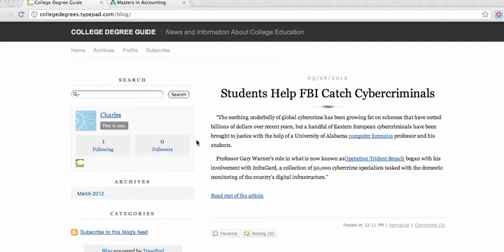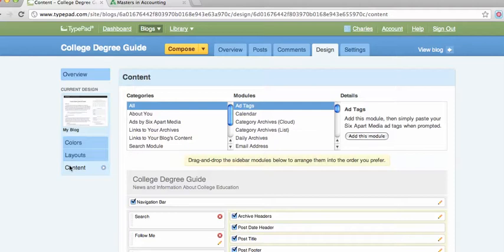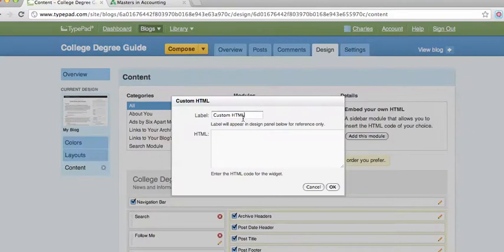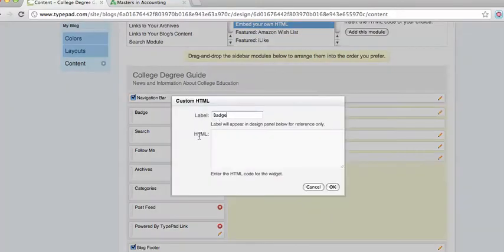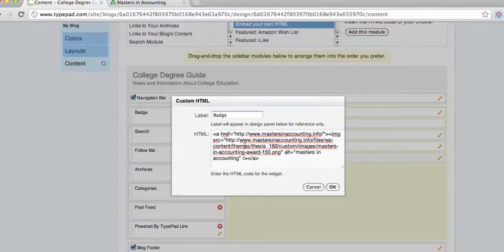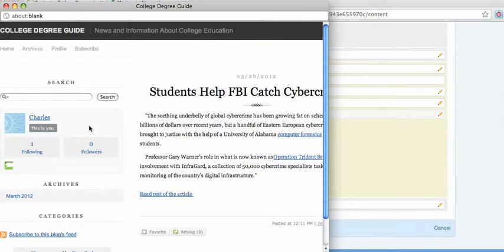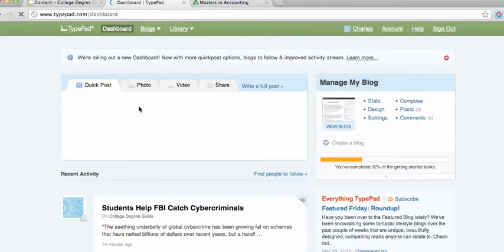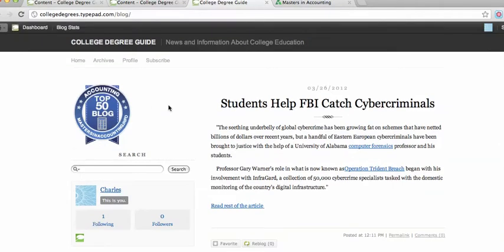How to Add A Badge To A Typepad Blog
A tutorial on how to add a badge to a Typepad blog.